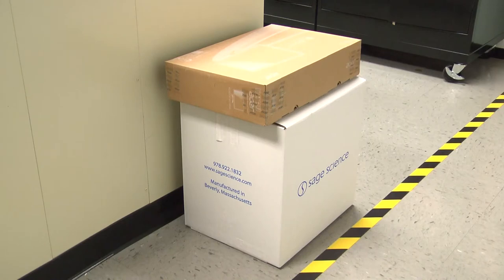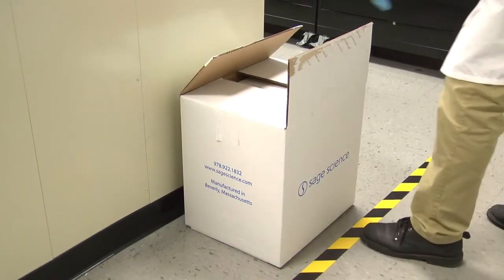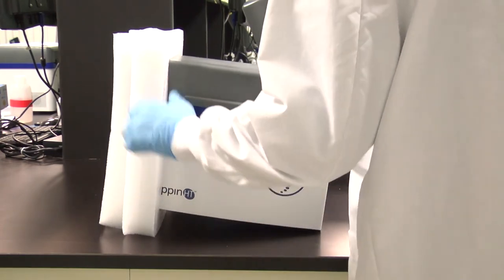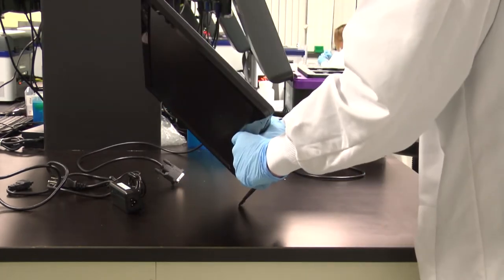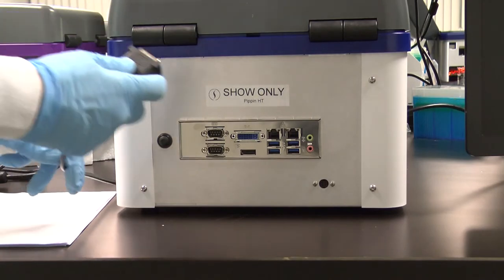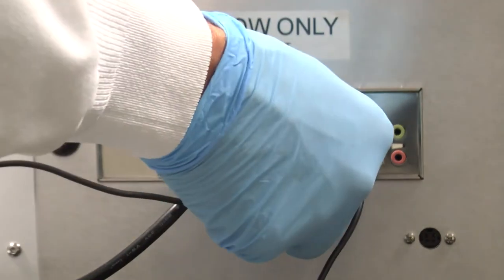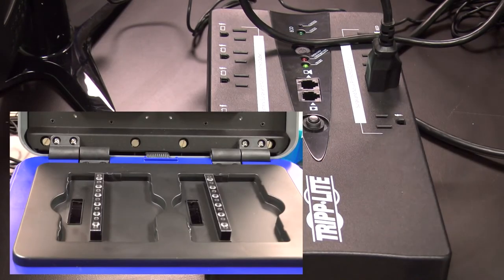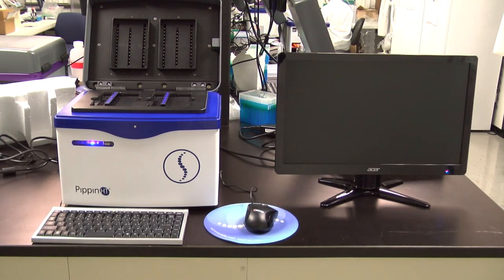PippinHT Installation Guide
How to install your new PippinHT size selection platform, connect monitor and keyboard, and start up the software.